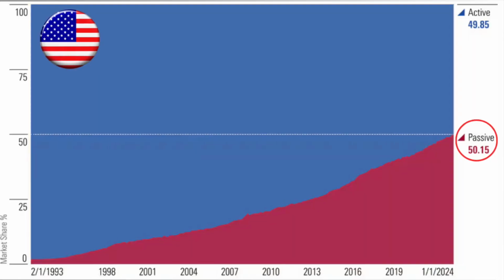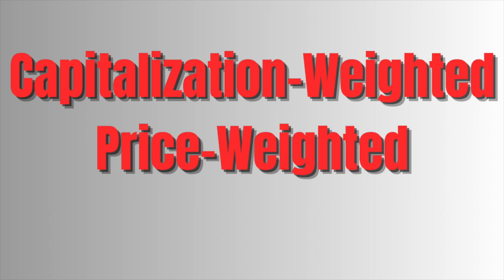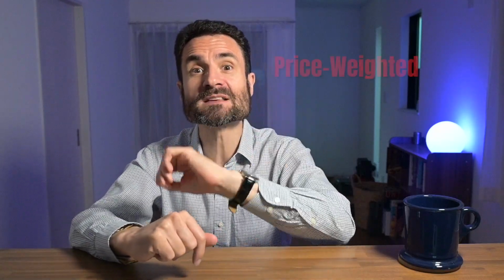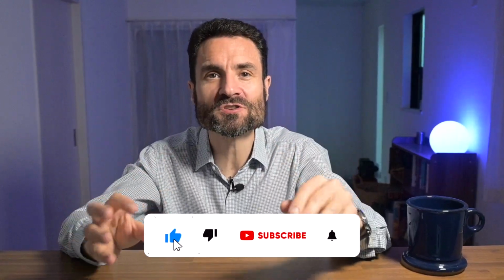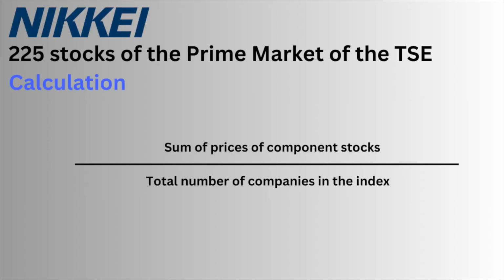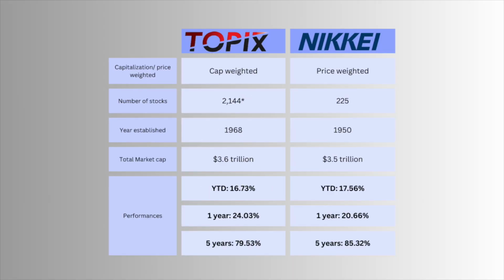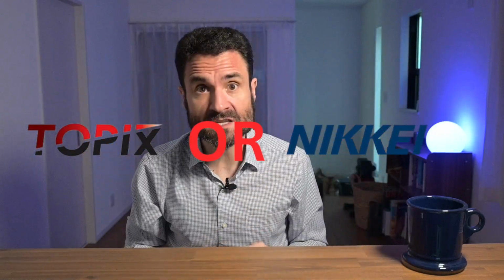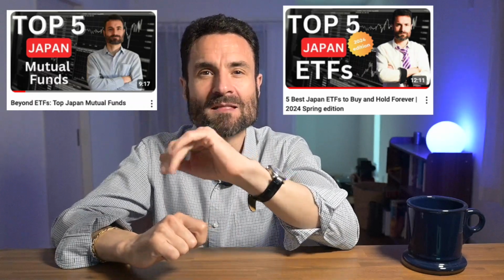Which Japanese Stock Index Is ACTUALLY Better?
Don't waste your investment! Let's deep dive today into indexes, more precisely on the Japanese stock market, so that you know where you are investing your money and if it matches your investment strategy. Should you choose the TOPIX or the Nikkei 225, what their differences are, and which ETFs or mutual funds are available? Whether you are investing in your home market or diversifying your portfolio, you do not want to miss it.

I am just someone on YouTube so do your own research before investing into, subscribing to or buying any financial product and/or credit card, or entering into a contractual obligation of any kind. I am not a financial advisor and all the content in this video, and any other video on this channel, is not financial advice and is presented for information and entertainment purposes only.